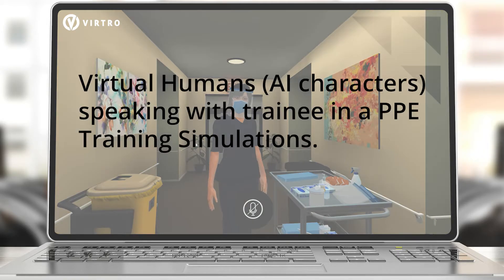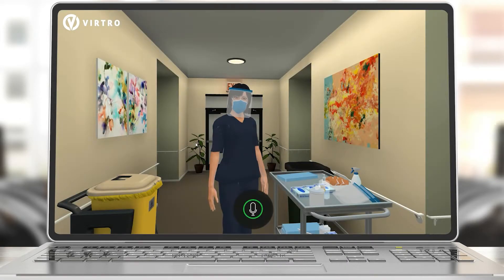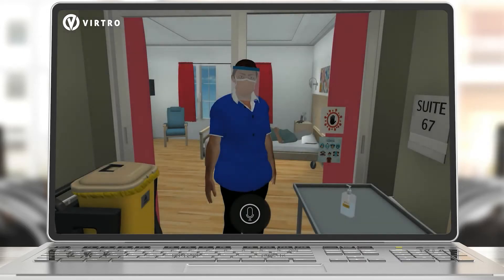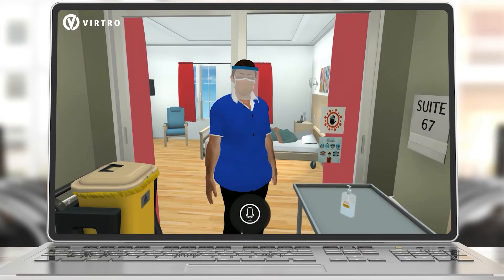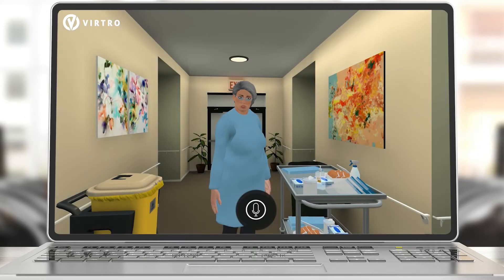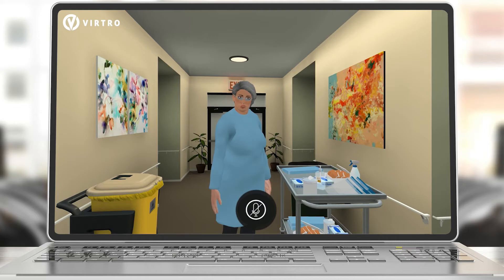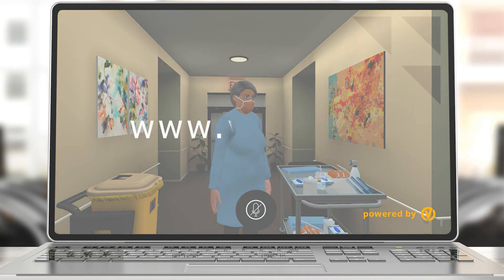Demo Conversations with Virtual Humans - PPE Healthcare Training Simulations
Demonstrating the conversational skills of Virtro Virtual Humans in PPE Healthcare Training Simulation.

In this application, the learners become competent in the correct donning and doffing of PPE. Learners act as a spotter in the simulation to identify the correct donning and doffing sequence of PPE.

Upon completion of the simulation, learners can access their personal dashboard which contains a text transcript and audio file for review. Being able to listen to an audio file and read their transcript is a valuable self-evaluation tool and skill they can develop by using this platform. The learner can then share these transcripts with their trainer or mentor and identify further ways to improve.